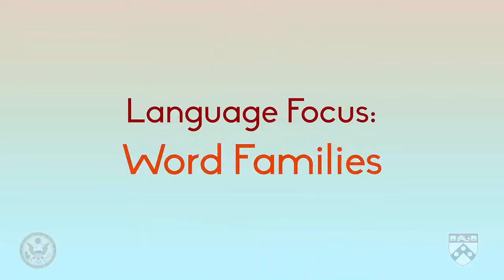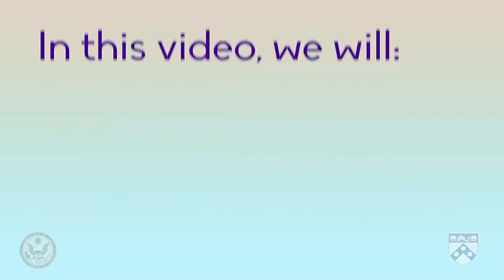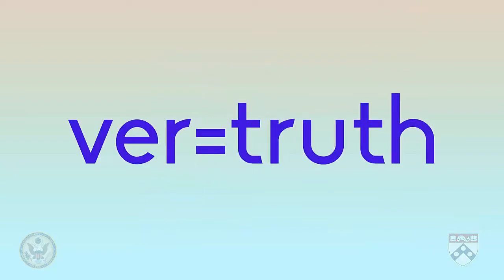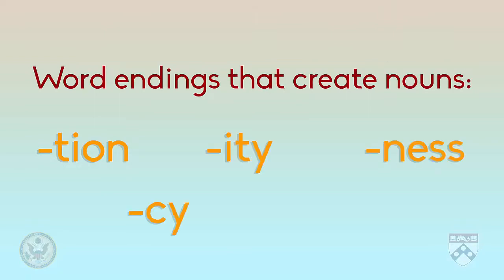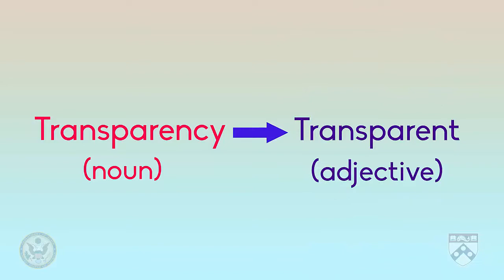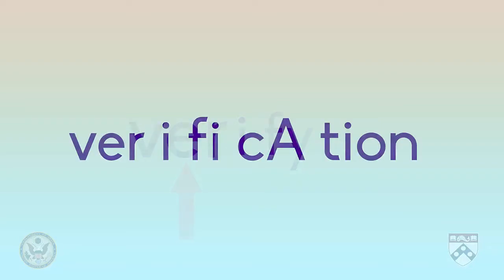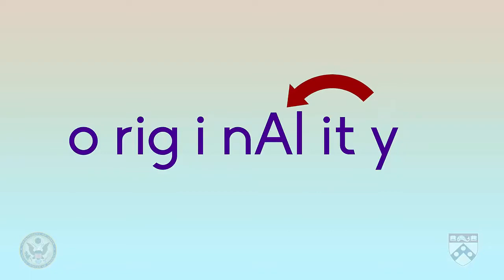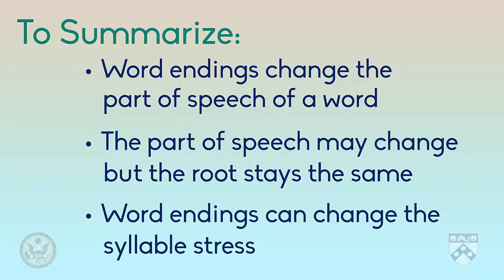Module 1 Language Focus Word Families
In this video we’ll talk about word families, words with the same root and different endings to form various parts of speech.  We’ll also talk about how the pronunciation may change within a word family.